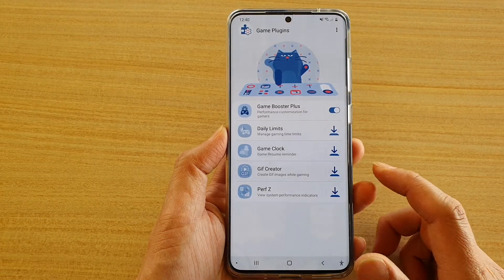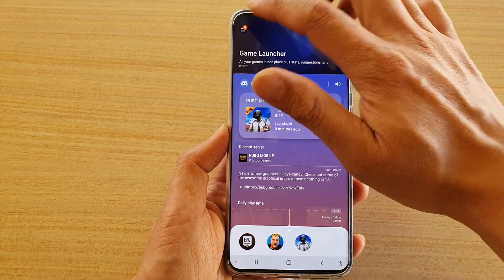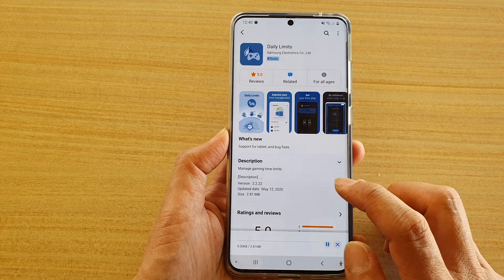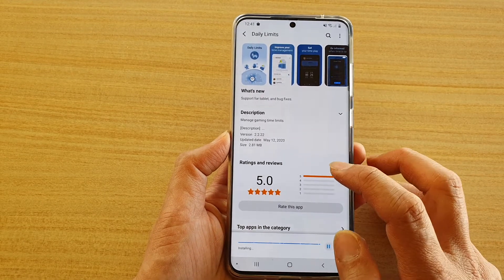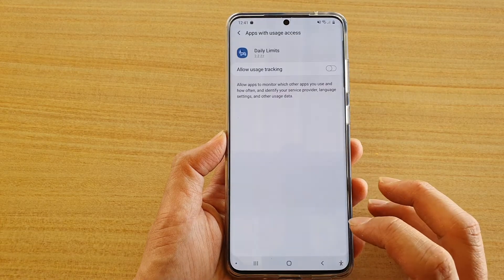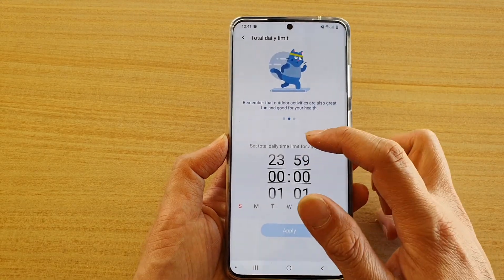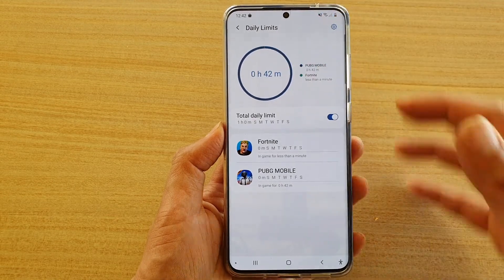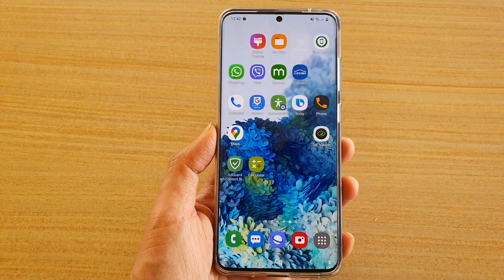Galaxy S20/S20+: How to Manage Gaming Time Limit With Game Launcher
Learn how you can manage time limit with game launcher on Galaxy S20 / S20 Plus / S20 Ultra.

Android 10.